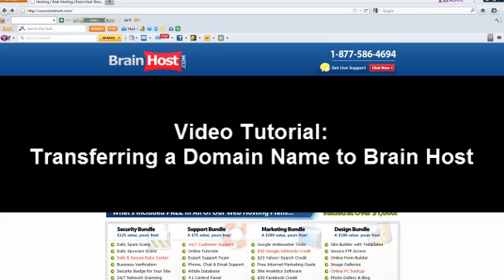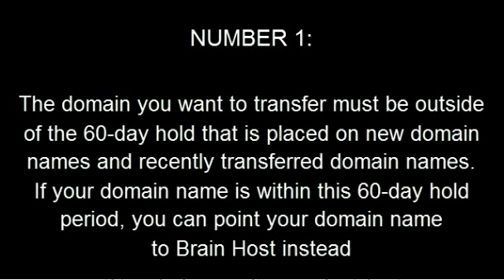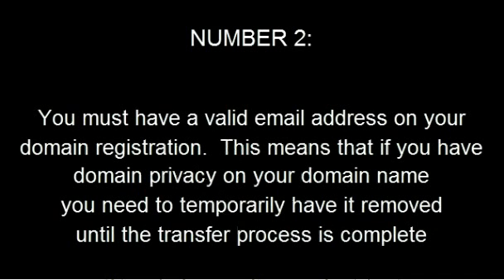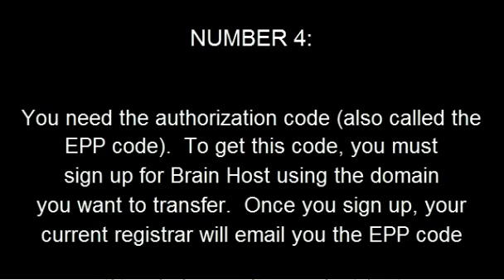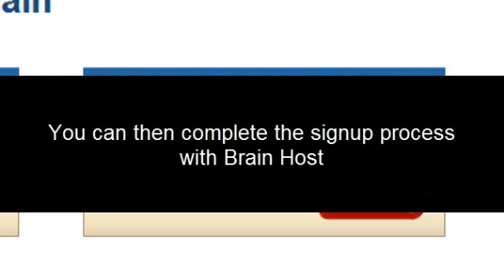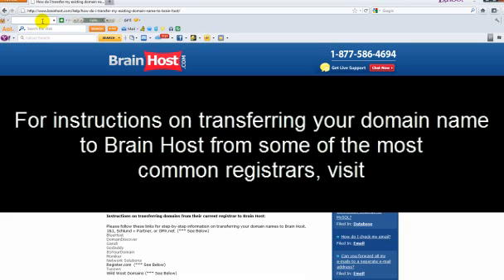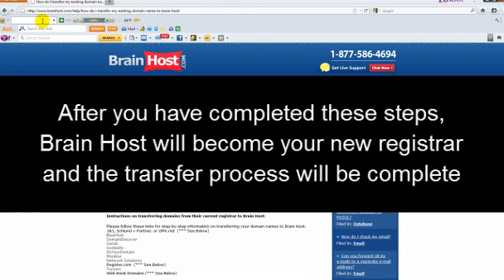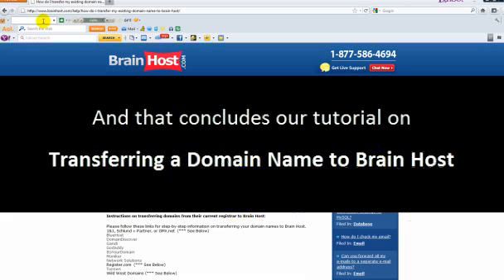Transferring A Domain Name To Brain Host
How to transfer your domain to Brain Host